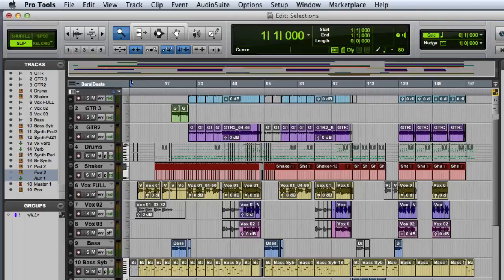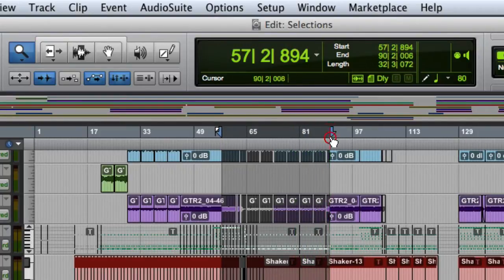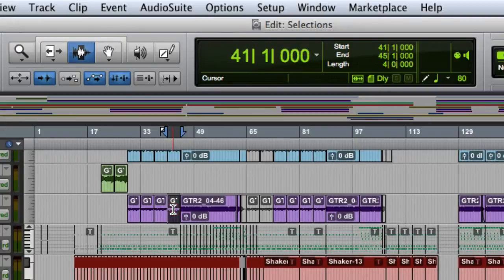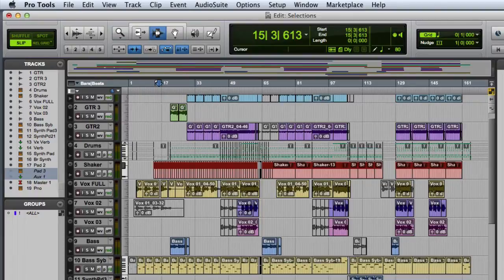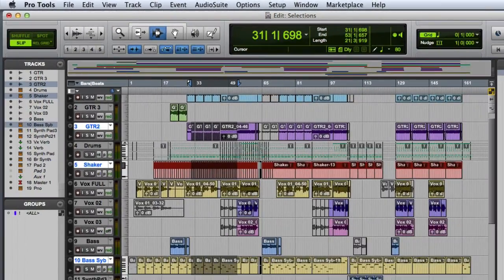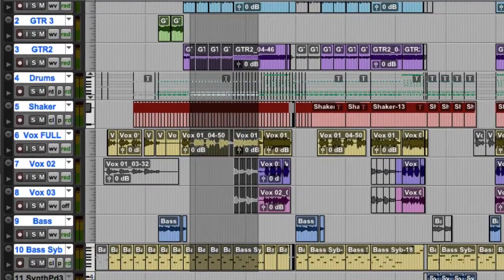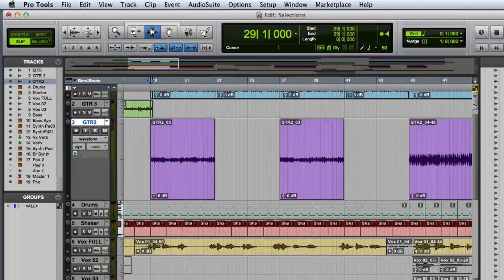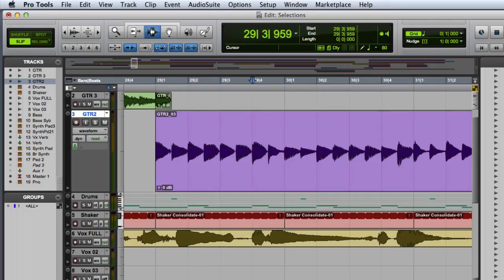Making Selections in Pro Tools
An overview of several techniques for making selections in Pro Tools.